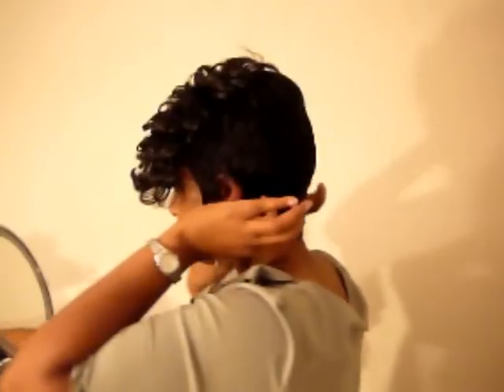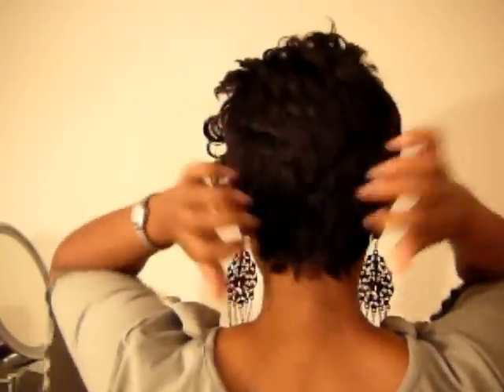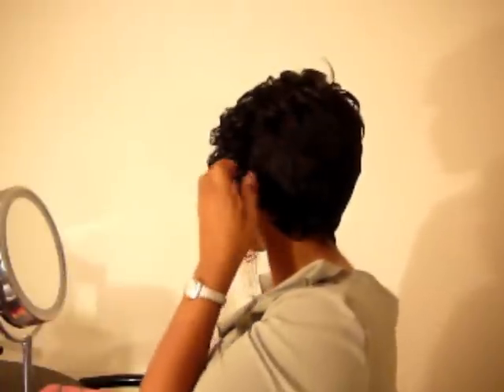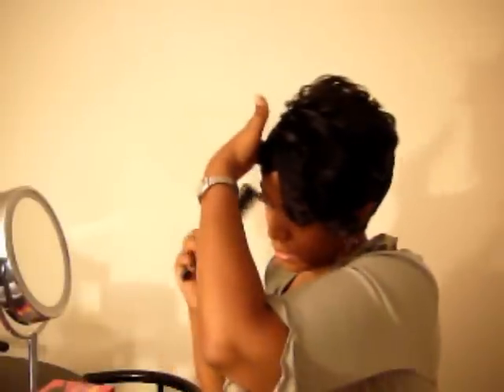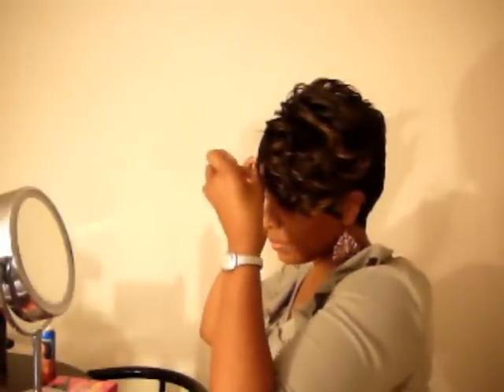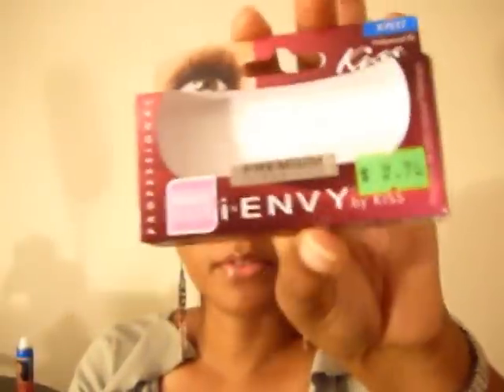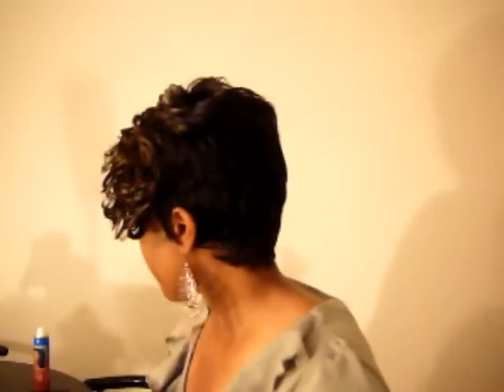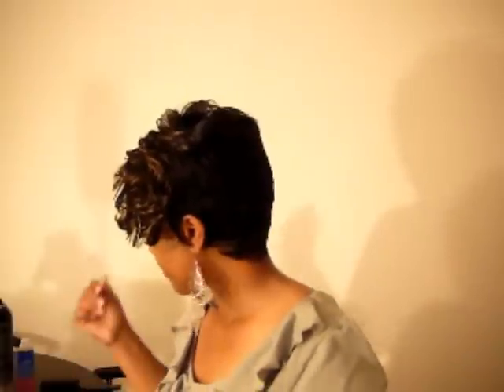TEPPY - VANESSA FIFTH AVENUE (WIG REVIEW!!!!)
Long awaited wig review.  Teppy from Vanessa brand wigs.

The music playing in this video was written and performed by me and is available online "Turn Me On" @